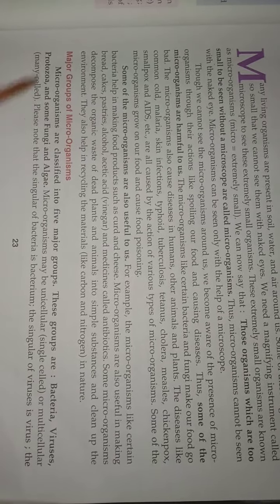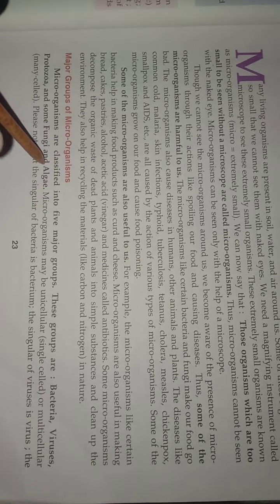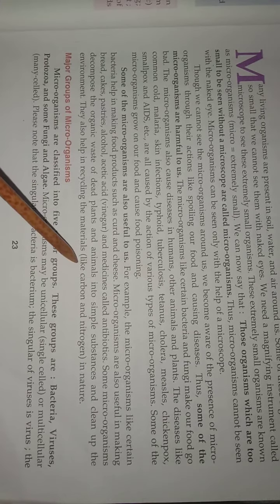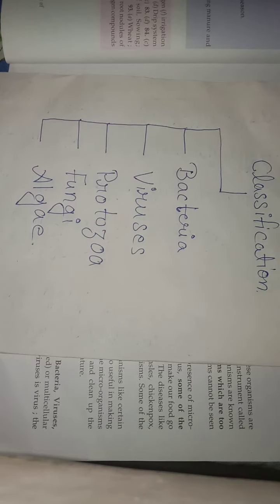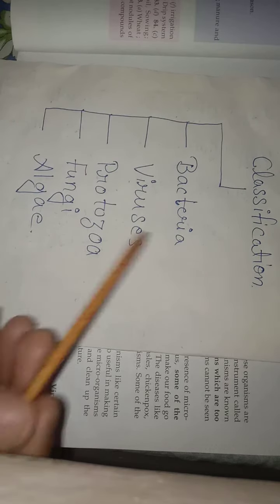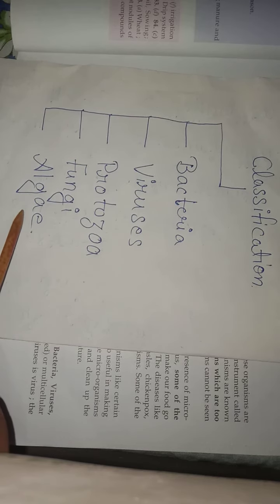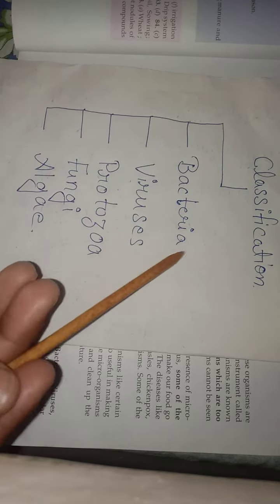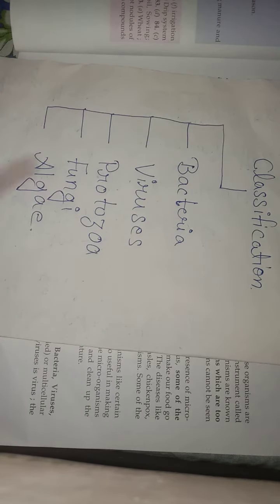Imperial school of excellence. MAUAIMA